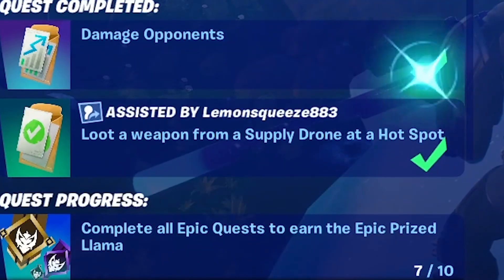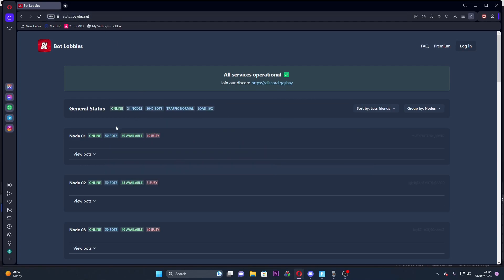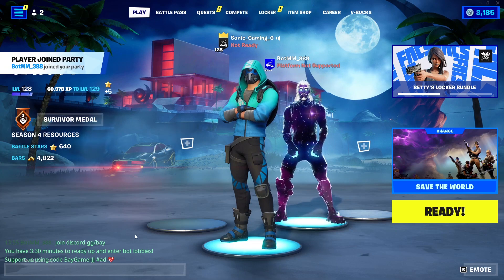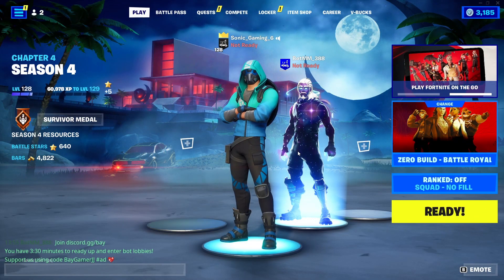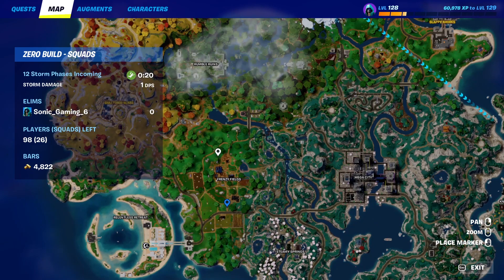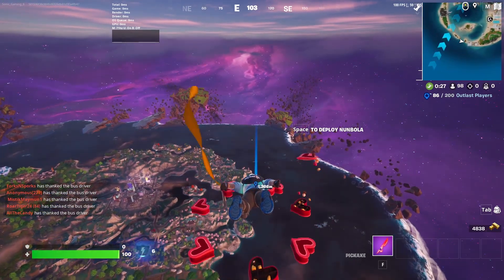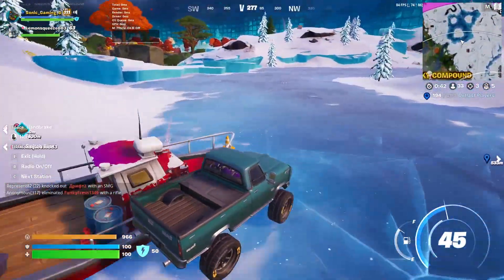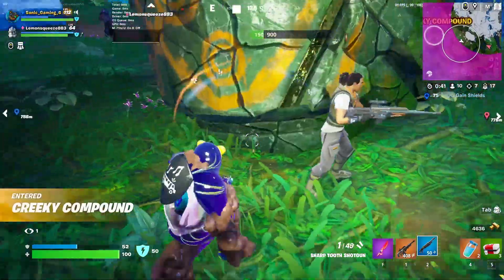How To Get easy levels and milestones in Fortnite SEASON 4 CHAPTER 4